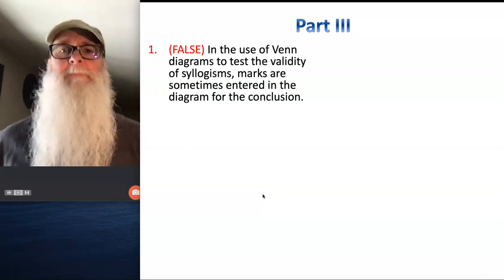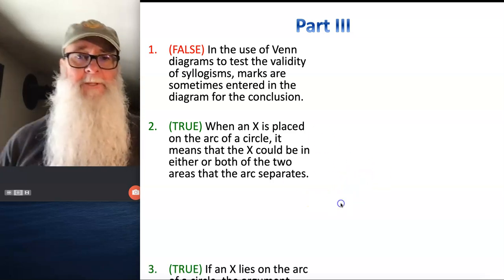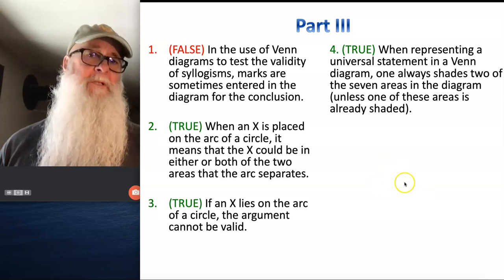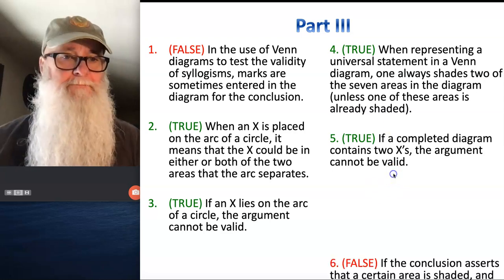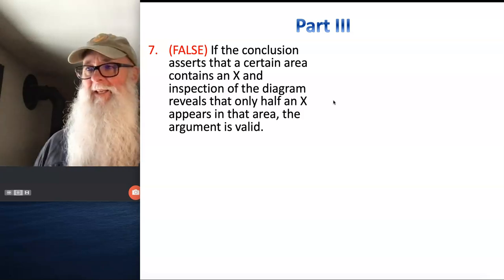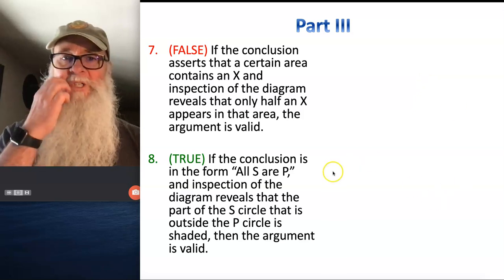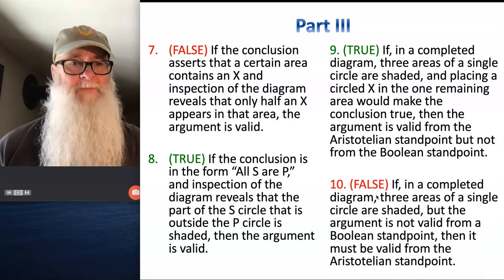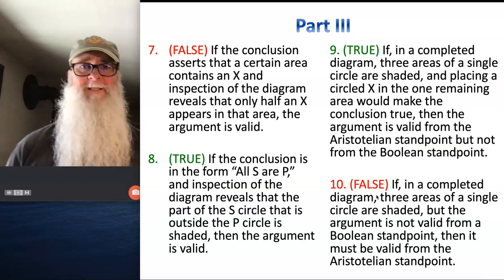Exercise 3.6 Part III